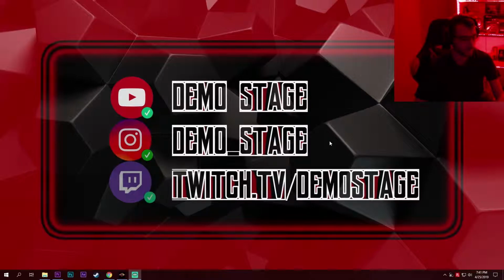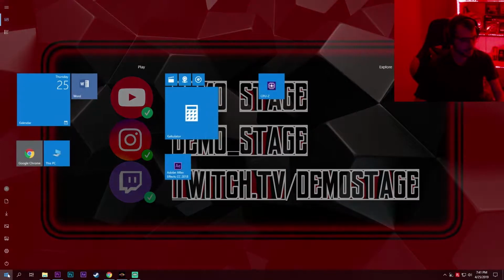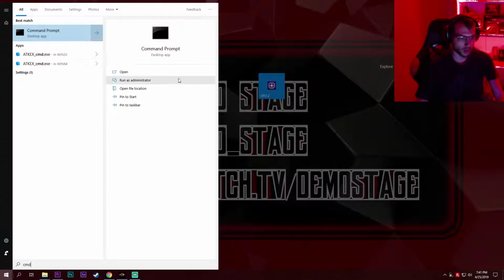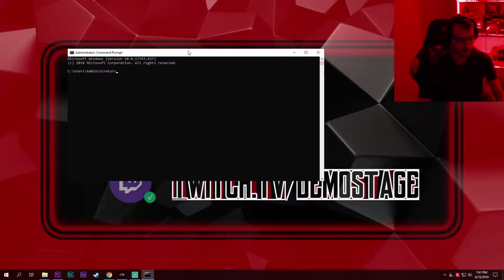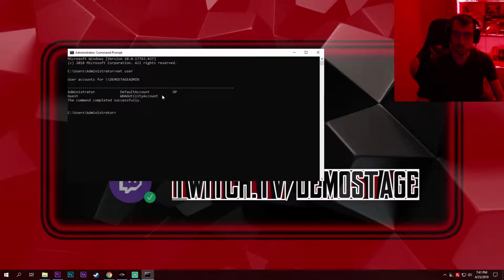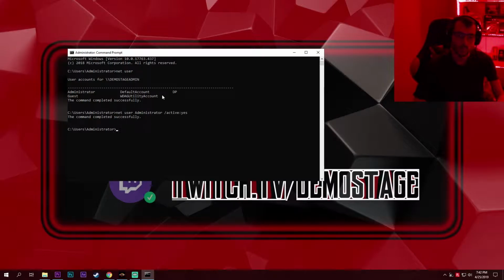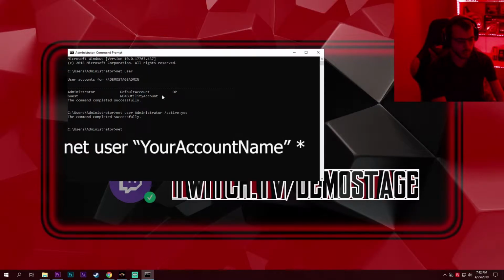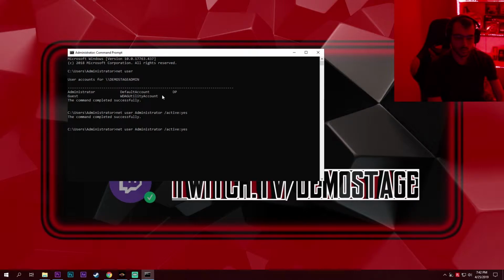Enable Administrator Account On Windows 10 - EASY! 2020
Learn how to enable administrator privileges on your Windows account within a few minutes.

Commands

net user

net user "YourAccountName" /active:yes

net user "YourAccountName" *

Microsoft Account
Administrator Account
Admin Access
Windows 10 Administrator Access
Account Access Denied
Activate Admin Privileges
Local Admin Account
Enable Administrator Account
Win 10 Admin